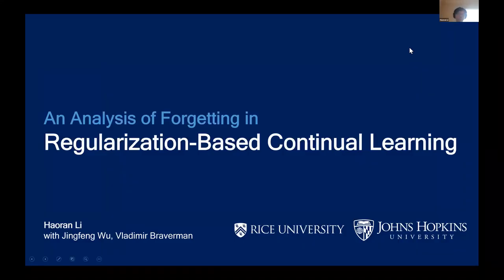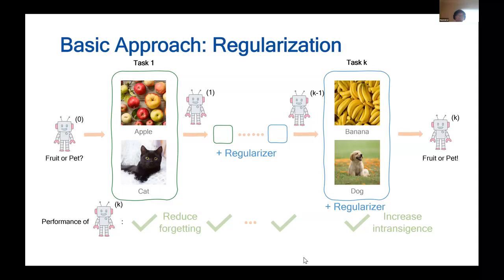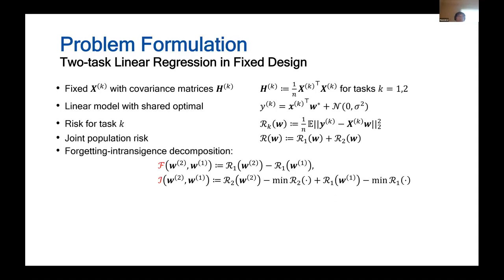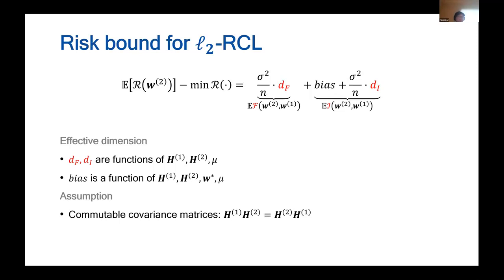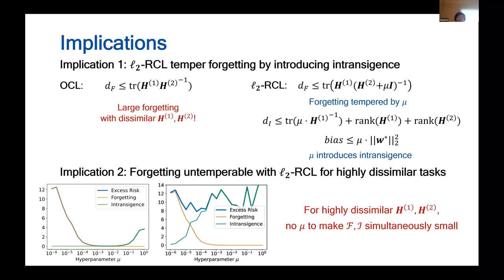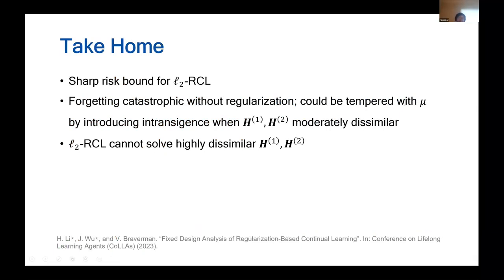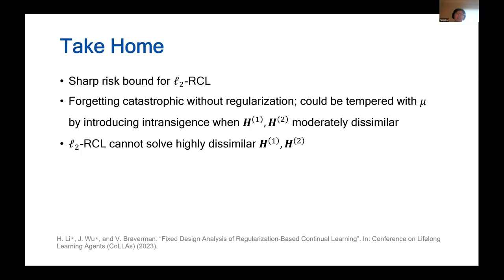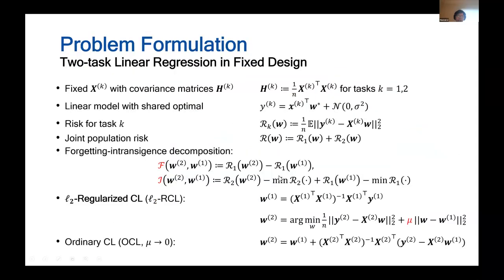Haoran Li | ContinualAI UNCONF 2023 #28 | Paper Session #4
Haoran Li

#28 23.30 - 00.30, 19/20 Oct 2023
ContinualAI Unconf
OCTOBER 19, 2023 / FREE FOR EVERYONE / ANYWHERE ON EARTH

Organized by the non-profit research organization ContinualAI, the conference aims at speeding-up the long desired inclusive and sustainable progress of our community with an open-access, multi-timezone, 24 hours long event which brings together ideas at the intersection of machine learning, computational neuroscience, robotics and more!

ABOUT ContinualAI
ContinualAI is a non-profit research organization and the largest open community on Continual Learning for AI. We aim at connecting people and working better together on this topic we consider fundamental for the future of AI.